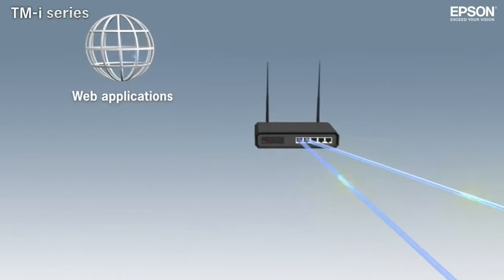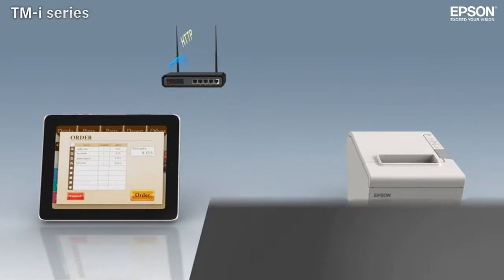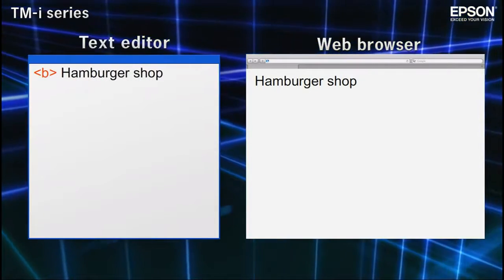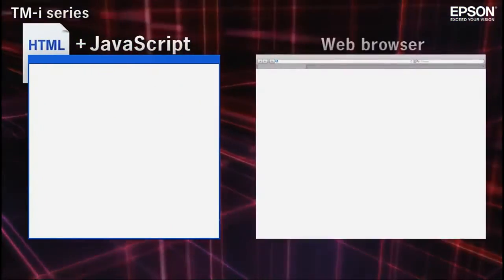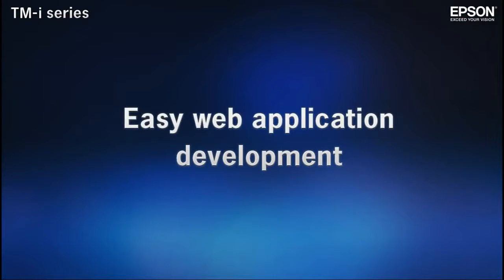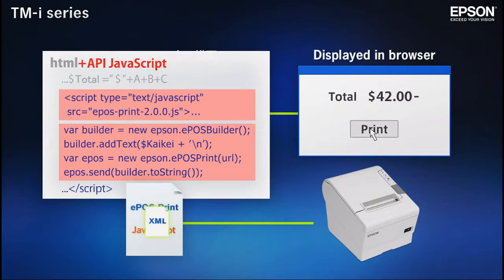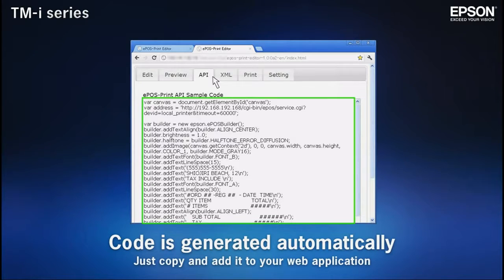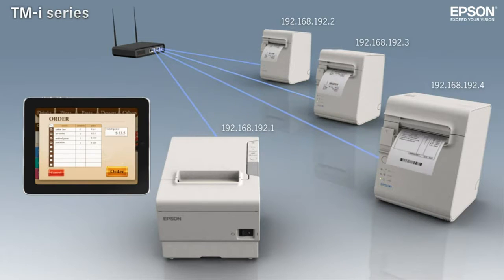TM-T88V-i Intelligent receipt printer POS ระบบ ,ขายสินค้าหน้าร้าน ,ระบบร้านอาหาร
ระบบ ,ขายสินค้าหน้าร้าน ,ระบบร้านอาหาร ,ระบบมินิมาร์ท ,ระบบโชว์ห่วย ,ระบบโรงแรม ,ระบบลานจอดรถ ,ระบบศูนย์อาหาร ,ห้างสรรพสินค้า ,โรงพยาบาล ,ร้านกาแฟ ,ร้านขายเสื้อผ้า ,ศูนย์การค้า ,ไปรษณีย์ ,ระบบรำชำระค่าสินค้า , ,ระบบให้บริการลูกค้า ,ระบบลงทะเบียน ,ระบบบัตรคิว ,ระบบเข้าออกอาคาร ,ระบบบัตรเข้าออกอาคาร ,ระบบเข้าห้องสมุด ,ระบบออกตั๋ว ,ระบบ POS ,ระบบขนส่ง ,ระบบเช่า ,ระบบลงทะเบียน ,ระบบเข้างาน ,ระบบอื่นๆ